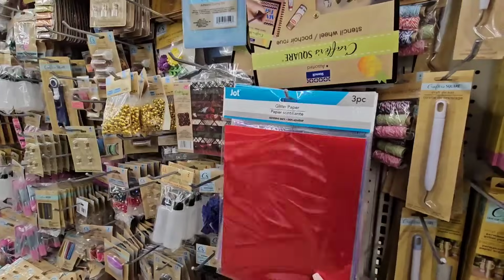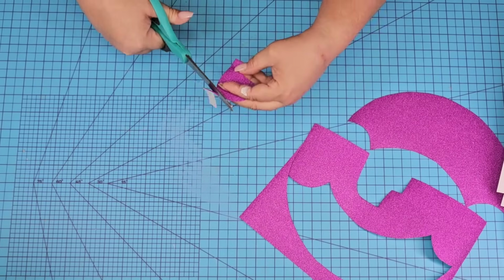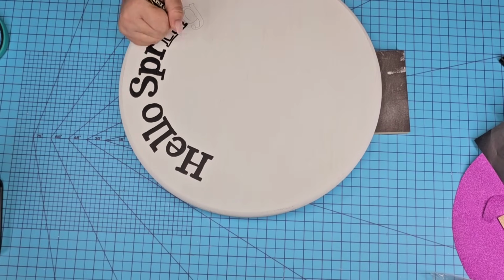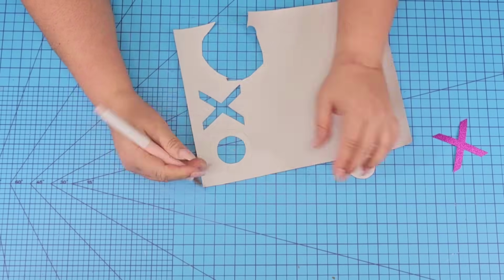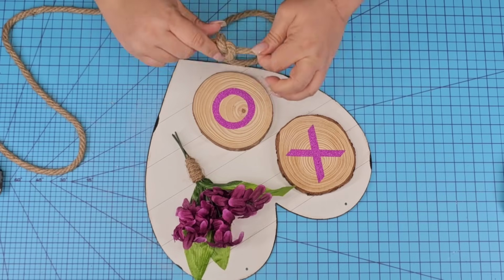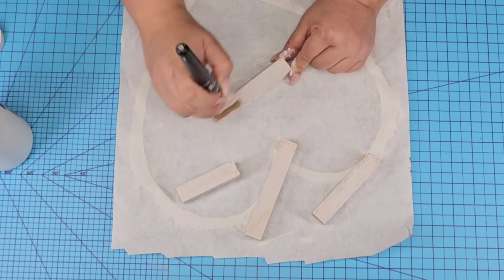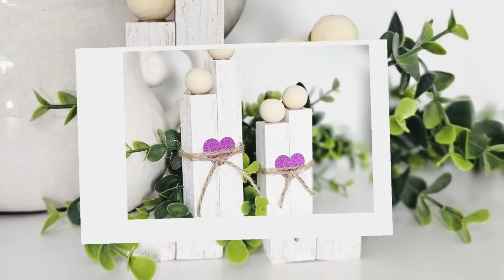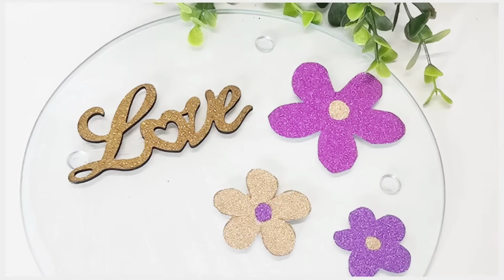GENIUS 🤯 Dollar Tree DIY Crafts For Spring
In this video, I'll show you how to create stunning Spring DIY crafts you can do at home with Dollar Tree adhesive glitter paper. They are easy to make and budget-friendly. You'll see creative DIY craft ideas that will inspire you to get crafty without breaking the bank this Spring season. These Dollar Tree crafts ideas are perfect, whether you're looking to spruce up your home or create handmade gifts for friends and family. Don't miss out on these easy Spring diy craft ideas that are sure to impress!